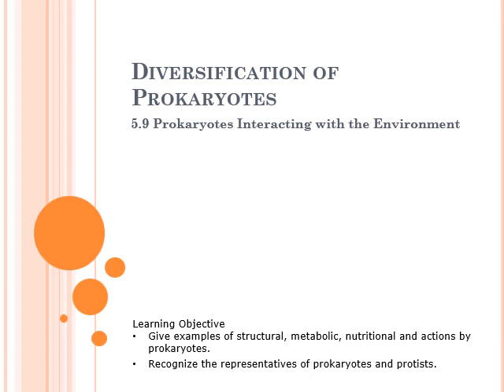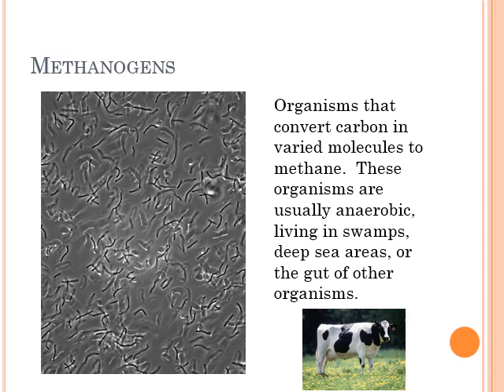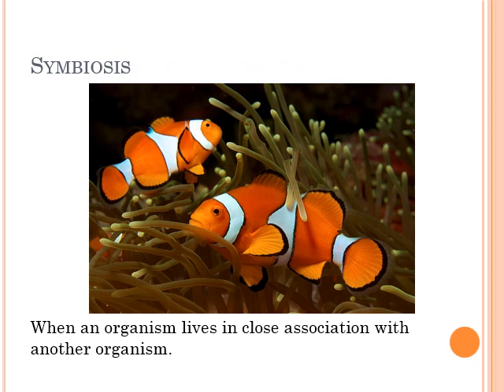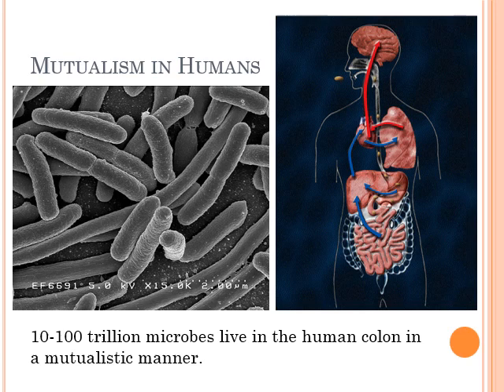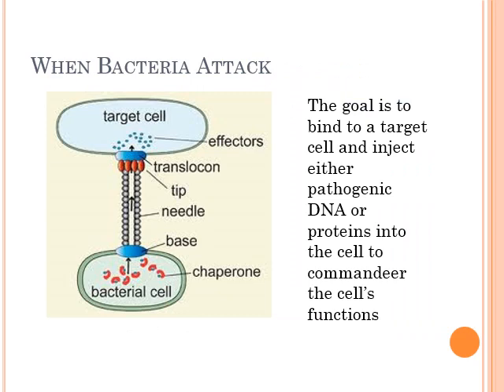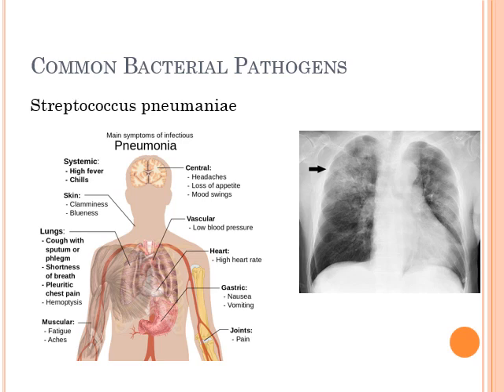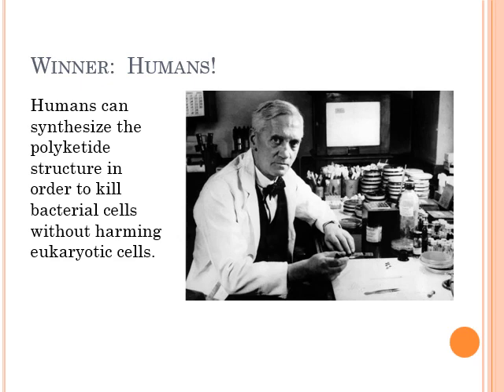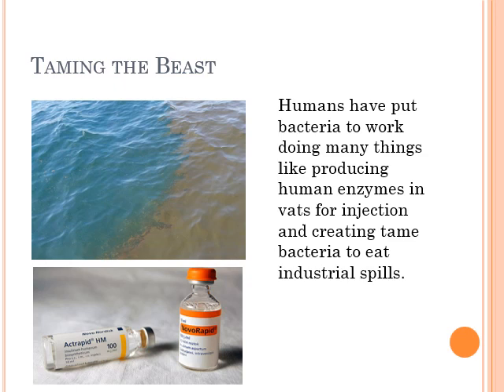5.9 Prokaryotes Interacting with the Environment